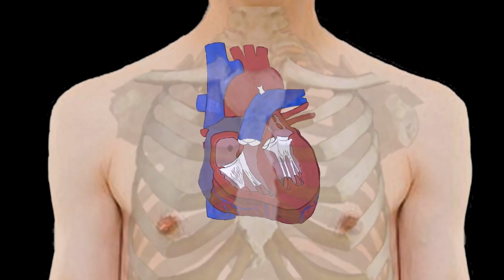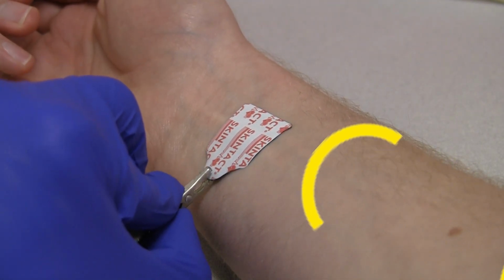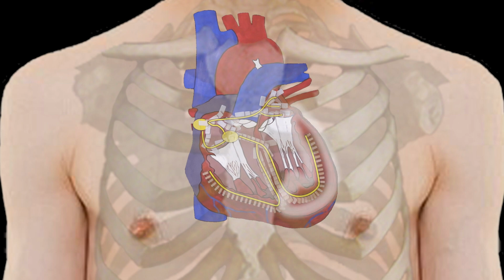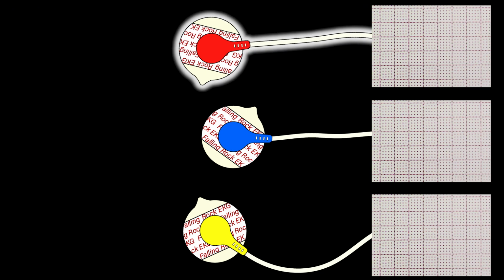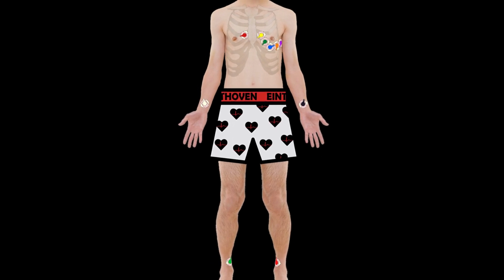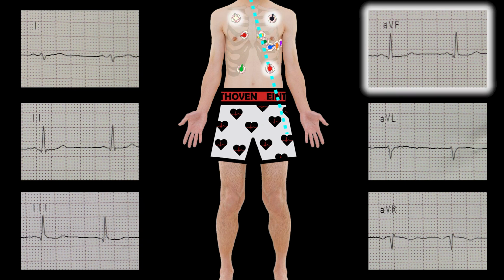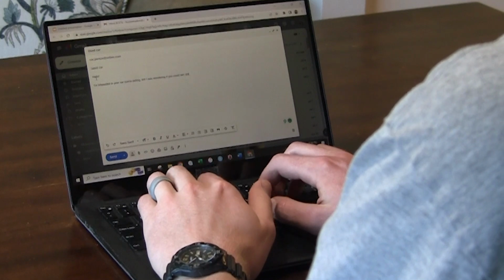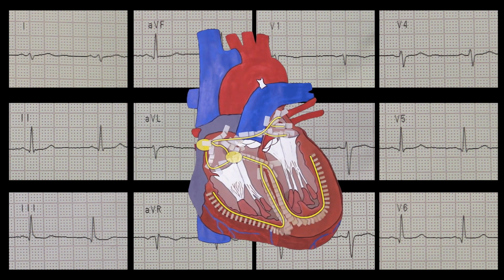Easy EKG Part 3 (Vectors and 12-Lead)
Learn the fundamental principles of a 12-Lead EKG and the basic concept behind vectors. The purpose of this video is to give pre-nursing students a "big picture" view of 12-lead EKG's and why it is useful in patient care to have EKG's taken from multiple angles. This video compares each EKG lead to different picture angles when buying a used car.

Created and Narrated by Steven Semadeni

Graphics Used (in order of appearance):

“Anterior view of human male, retouched” by Mikael Häggström, MD. Public Domain (CC0 1.0).

“Boxers - The Noun Project” by Matt Brooks. Public Domain (CC0 1.0).

“Consultorio médico en una Farmacia Similares, Mazatlán, 16 de junio de 2023” by El Nuevo Doge. Public Domain (CC0 1.0).

“Lightning Bolt Simple” by Peulle. Public Domain (CC0 1.0).

“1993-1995 Hyundai Sonata (Y3) GLS 16V. Public Domain (CC0 1.0).

All other graphics, animations, and sound effects by Steven Semadeni.

Special thanks to Adam Strmec for contributing his EKG and characteristic scream.